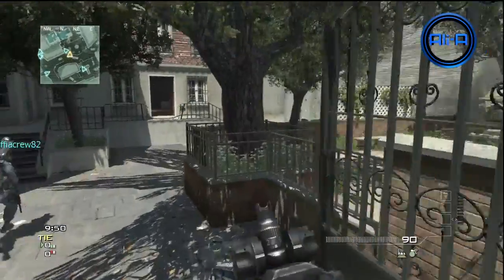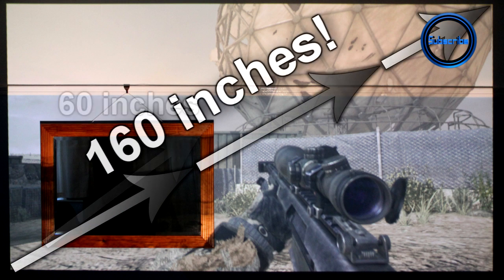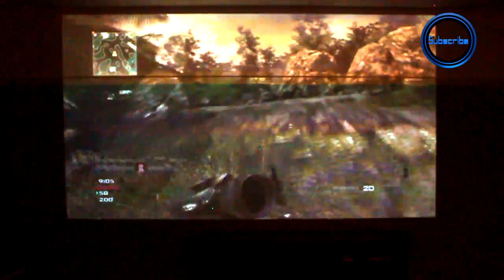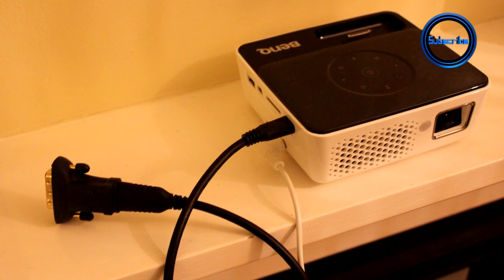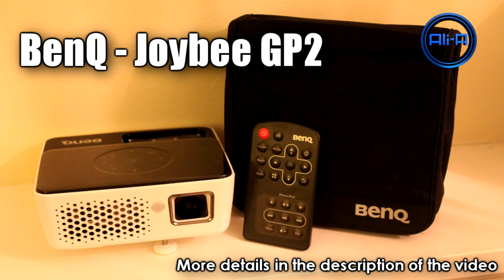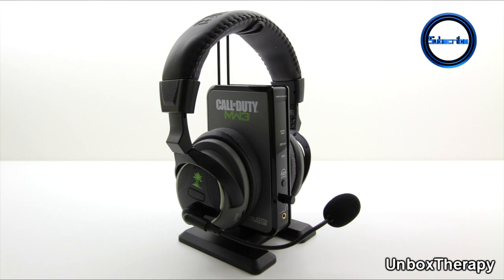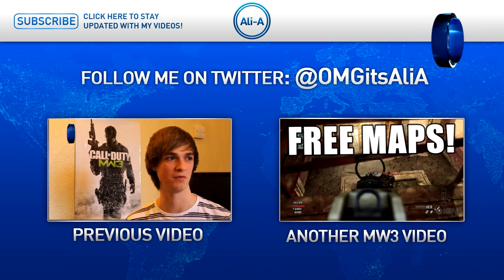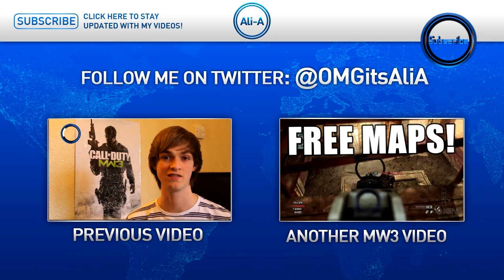MW3 on 160 Inch Screen! - BenQ GP2 mini Projector Review!